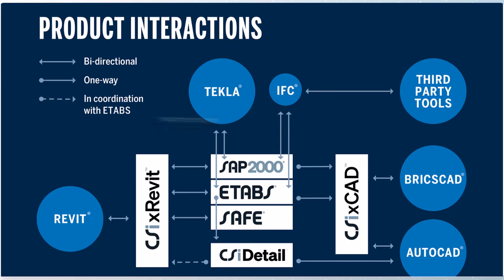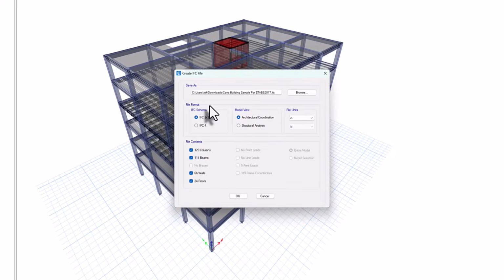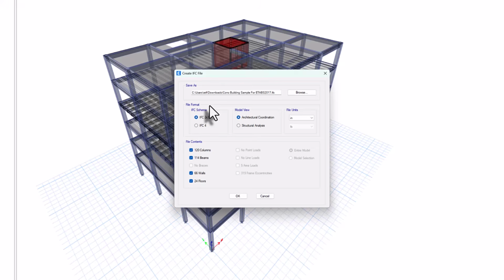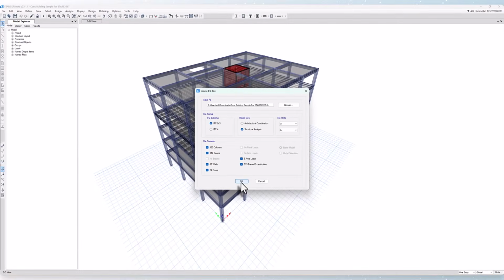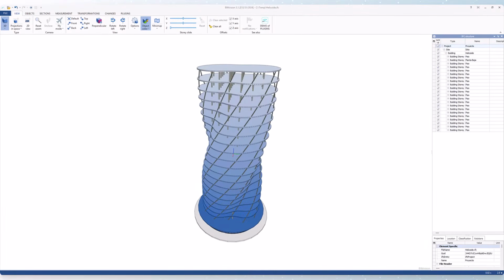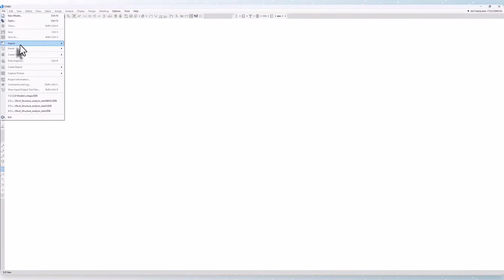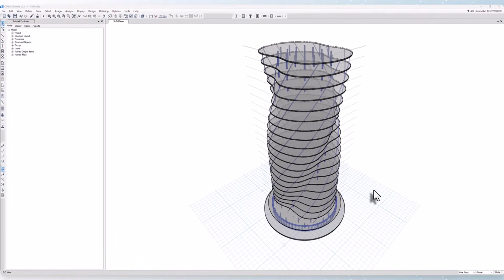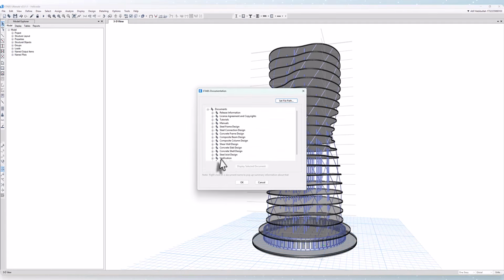TECH TIPS: Import/Export of IFC files in ETABS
In this video, we will go through examples of how to import/export IFC files in ETABS.
IFC files are repositories of Building Information Modeling (BIM) data. Various types of IFC data are organized into subsets named “views” which gather data types relevant to various aspects of building design, construction, and maintenance. There are several such views, but only two views are relevant to ETABS : the “structural analysis view”, and the “architectural coordination view”.